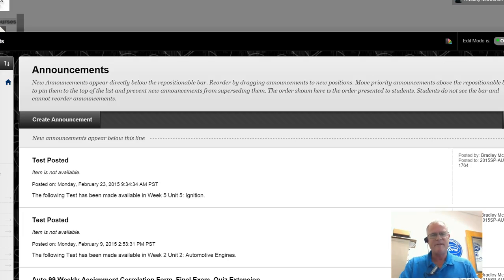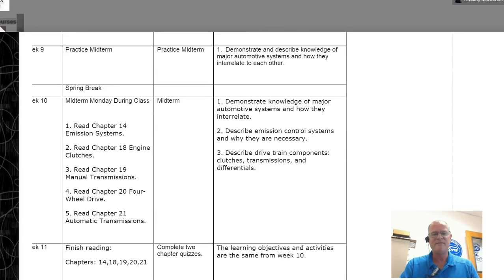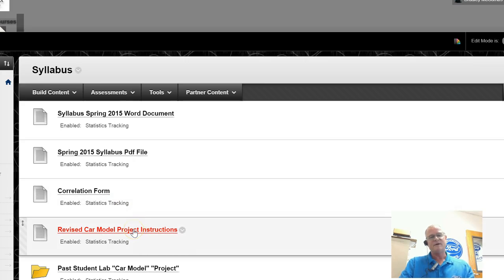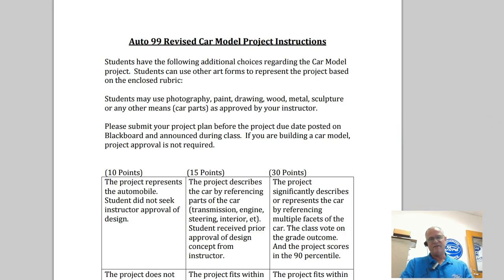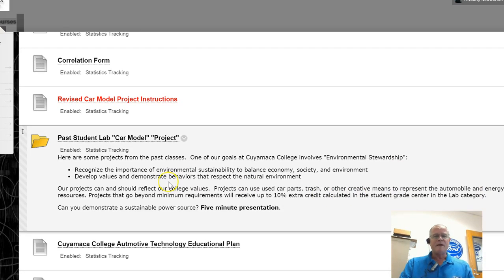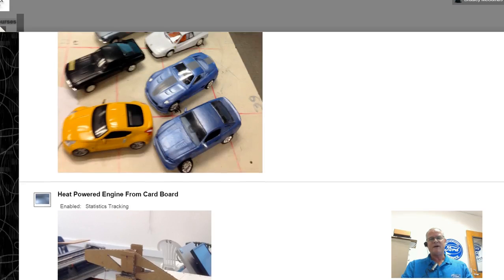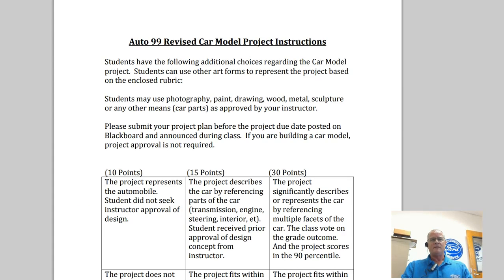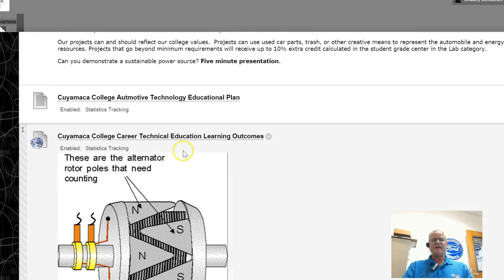Recording#6 2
This video demonstrates @One Standard 4 (effective communication).